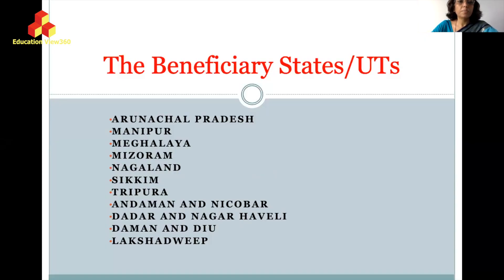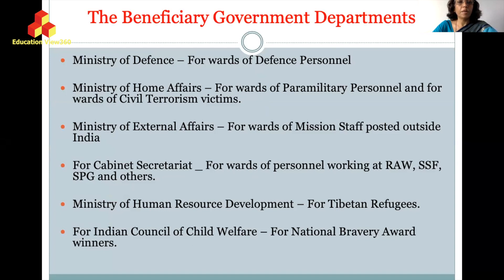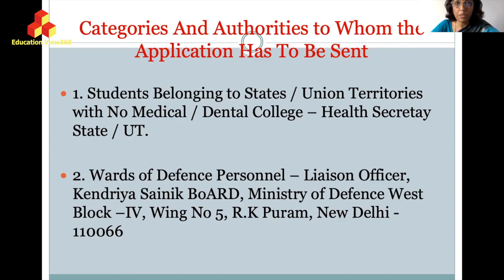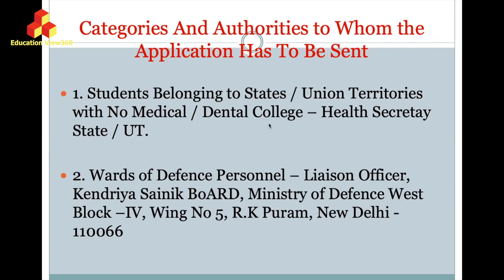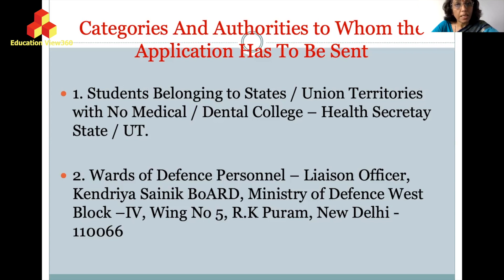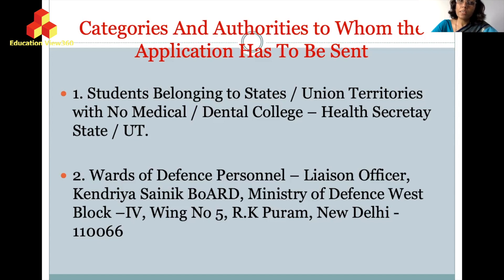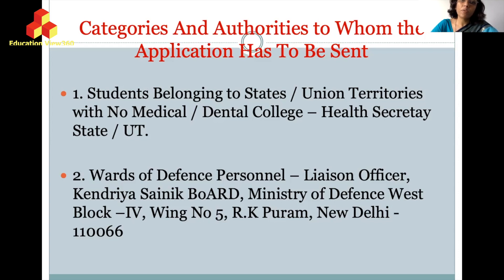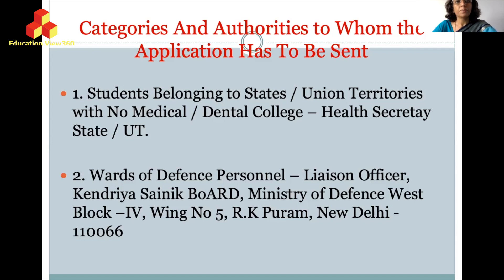Difference Between CW Quota and Central Pool Defence Seats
between CW quota and Central Pool seats has been discussed here to help the students follow the right procedure and take benefit of both reservation.
Other related videos are :

- reservation of seats for the wards of defence personnel

- MBBS / BDS Central Pool Quota
- documents for NEET counselling for wards of Defence Personnel

- Reserved Defence seats in MBBS / BDS

Follow our twitter handle  @ESchool92418039